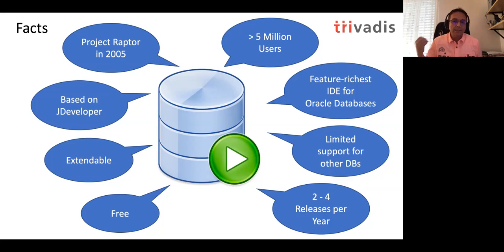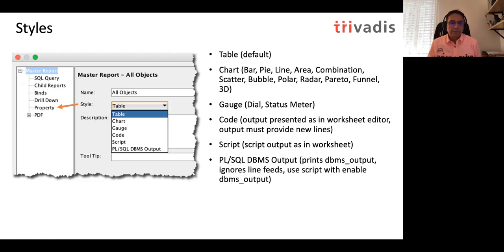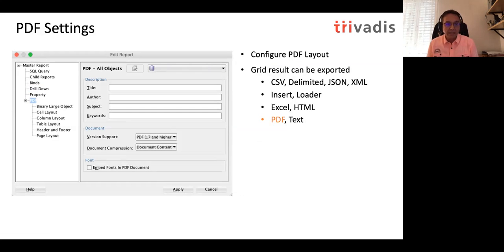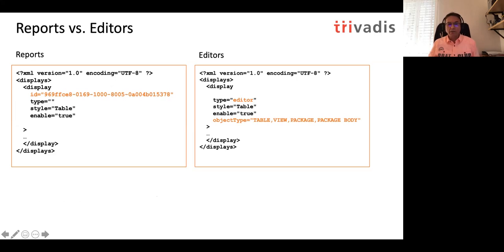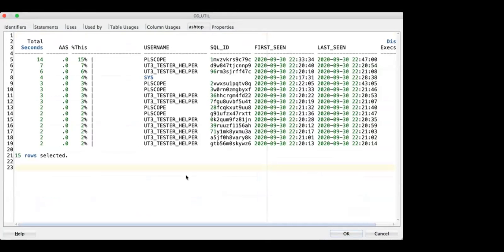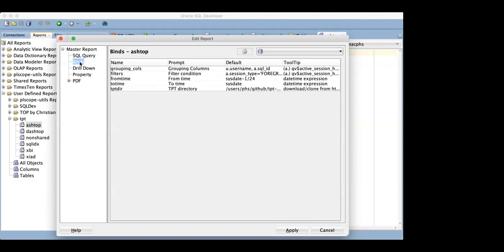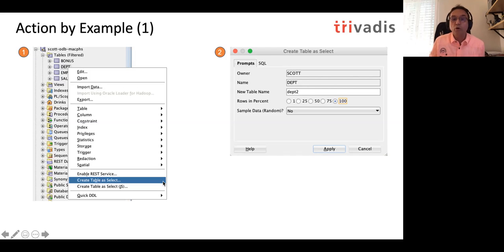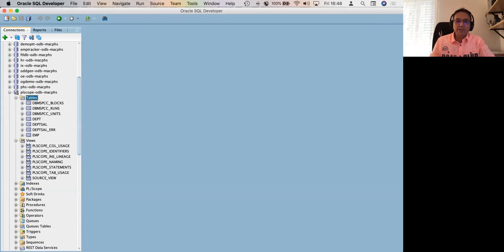Extend Your SQL Developer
speaker: Philipp Salvisberg